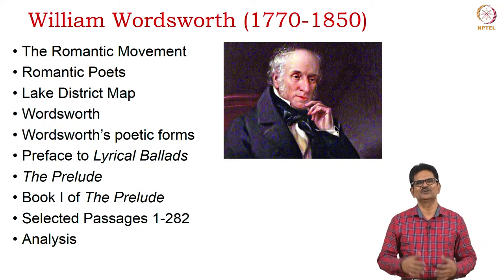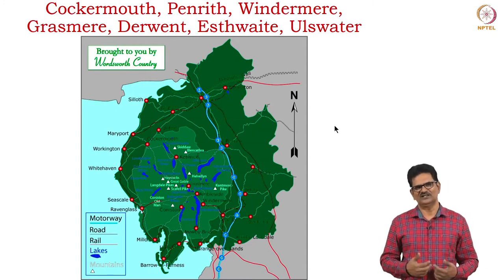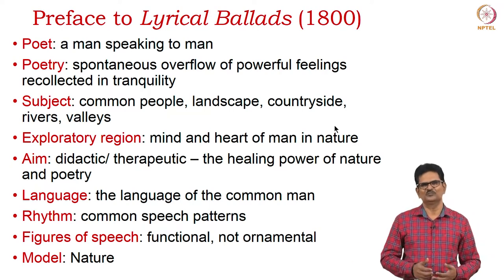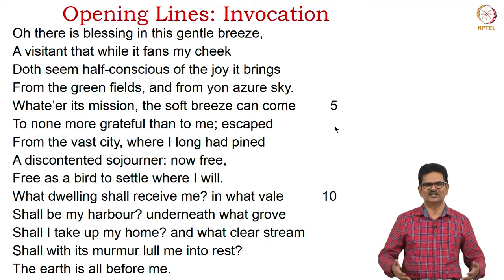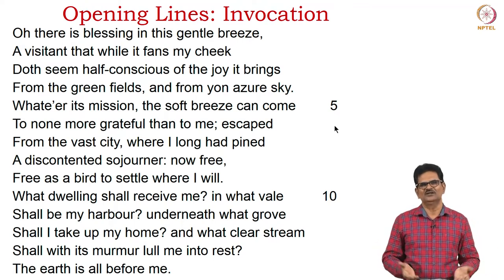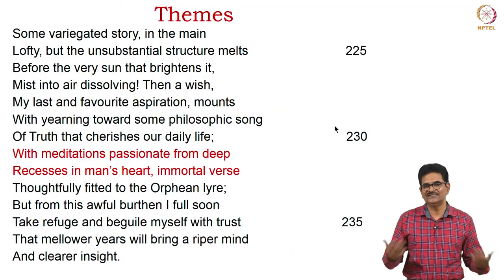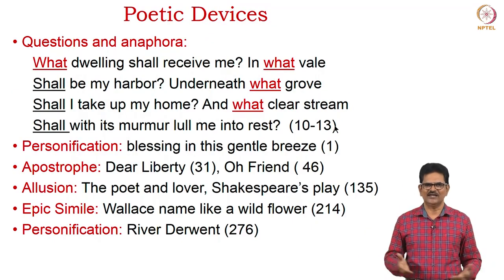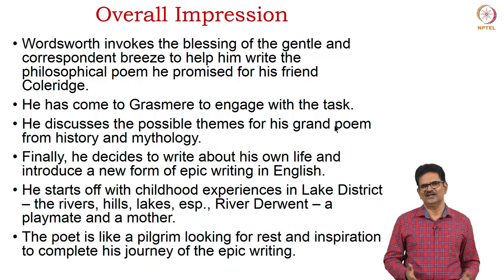William Wordsworth 1